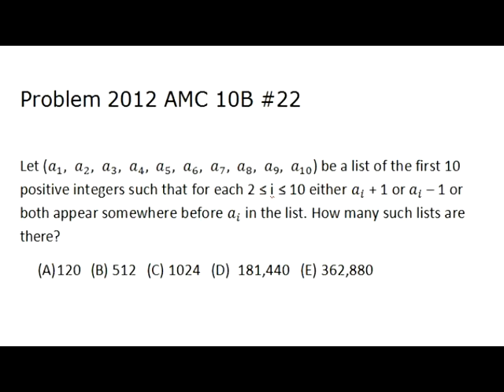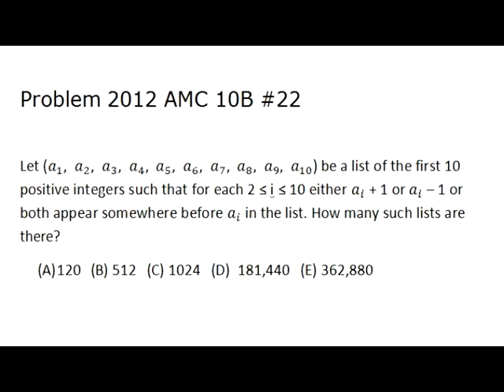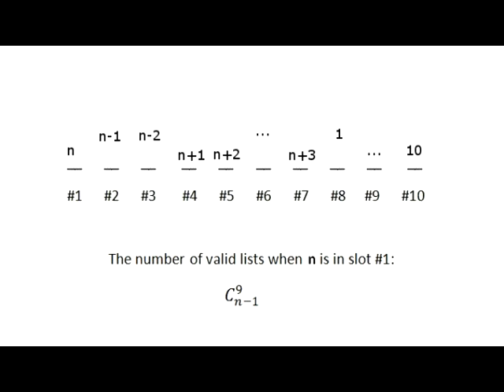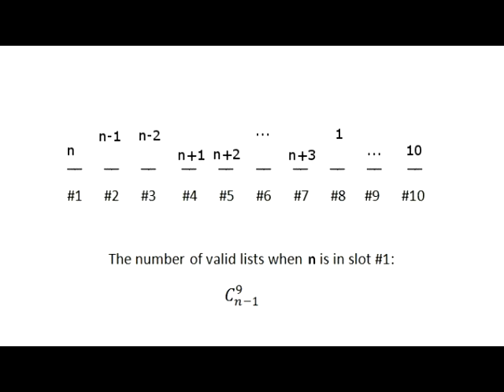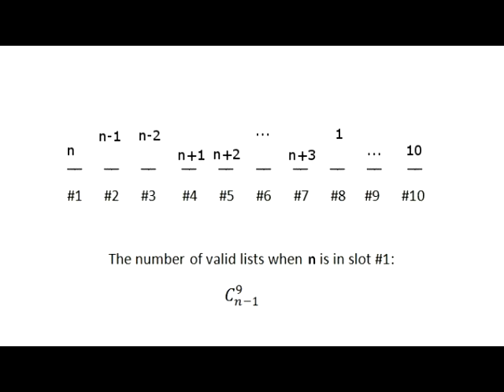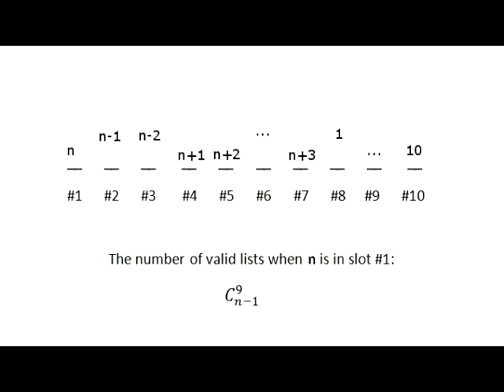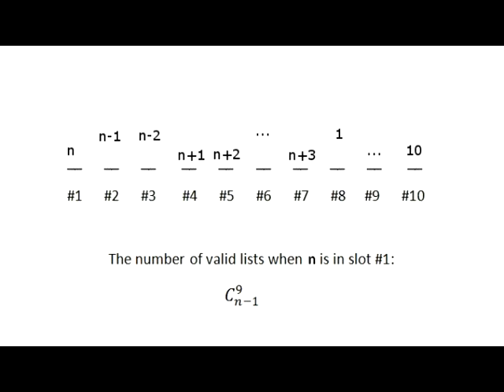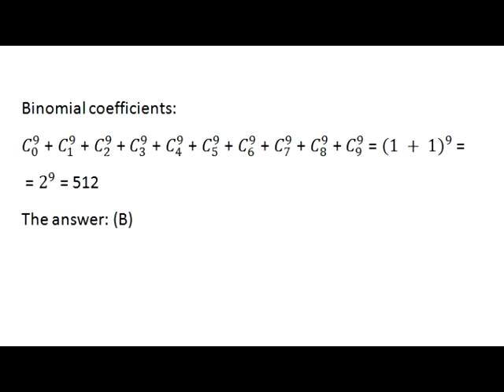Math Problem Solutions: AMC 2012 12B Problem 18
AMC 2012 12B Problem 18 and 10B Problem 22